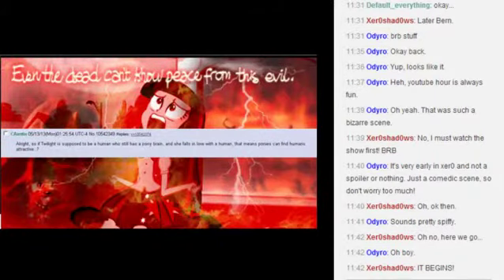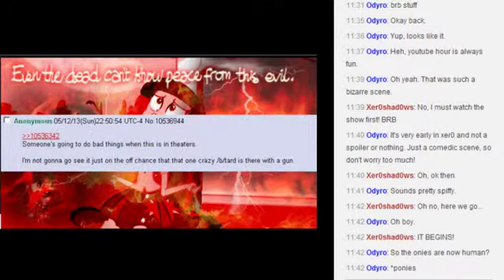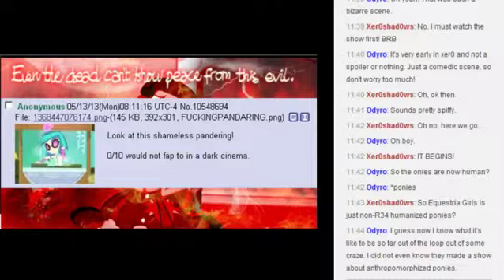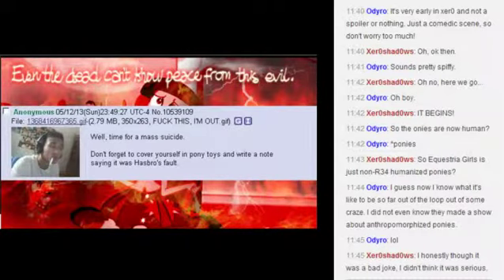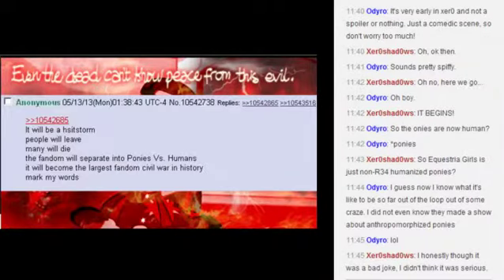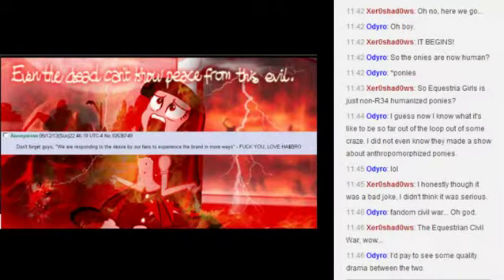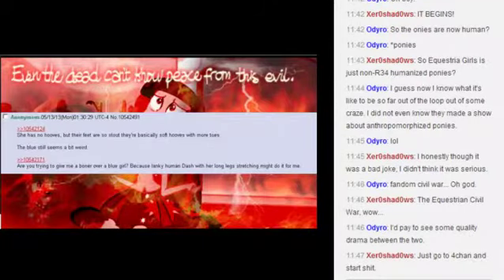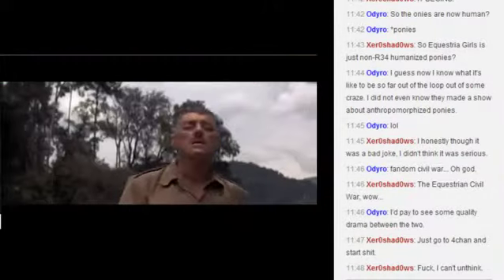Let's Drowsily Stream Mondo Medicals (w/Youtube magic time)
In which voice levels are awkwardly unbalanced.